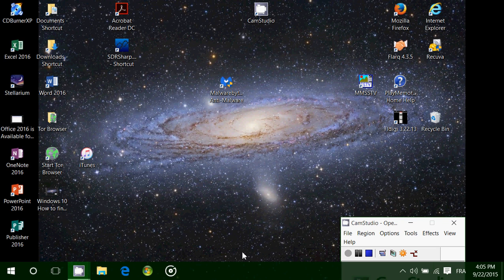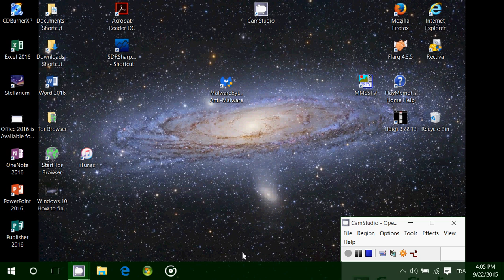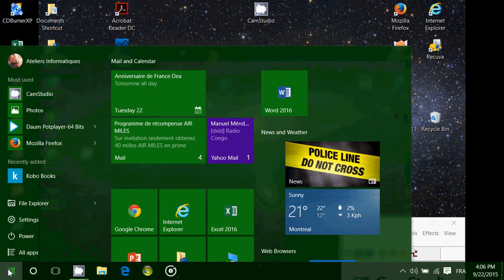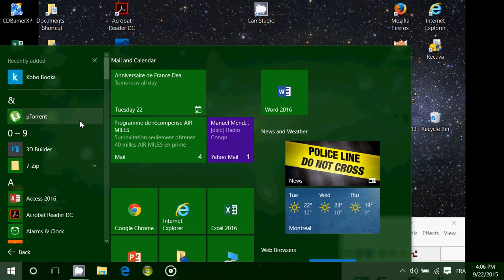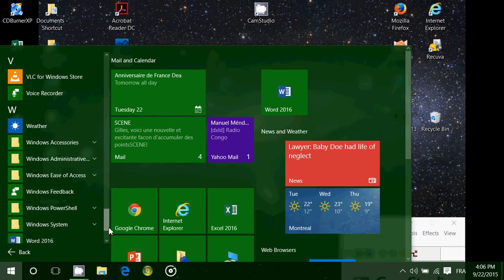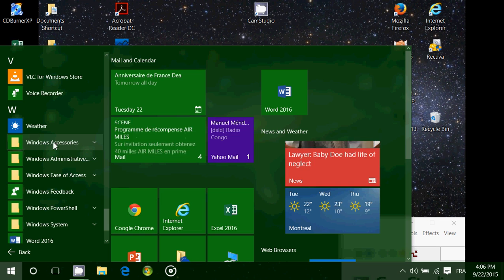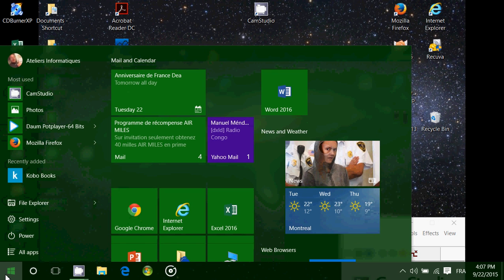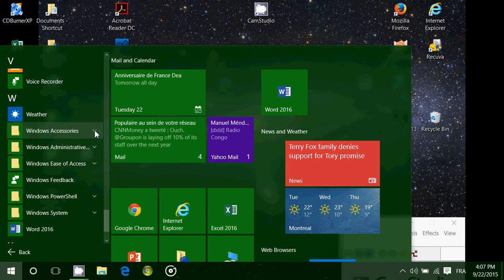Windows 10 Where is the Accessories folder located in start menu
Location of the Accessories folder in the Windows 10 start menu, it is now located at the bottom of the list in Windows accessories